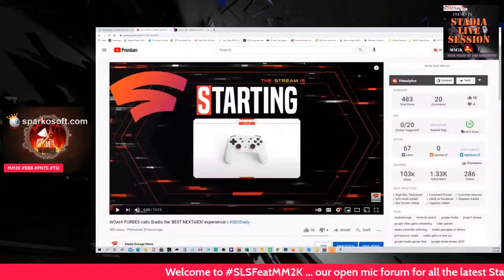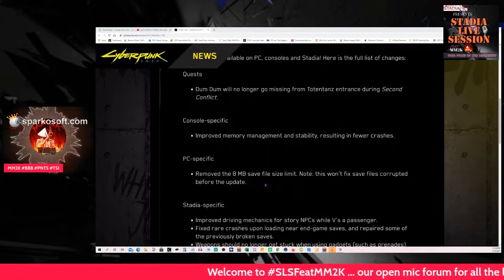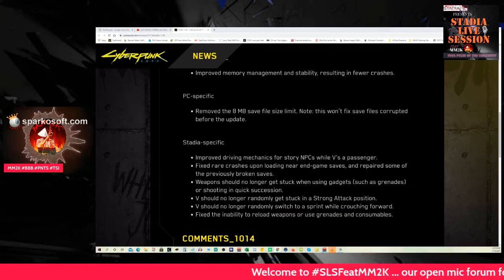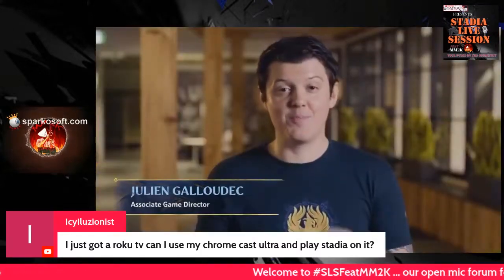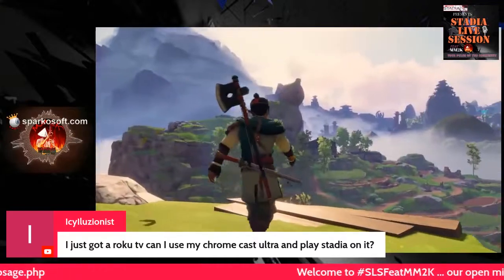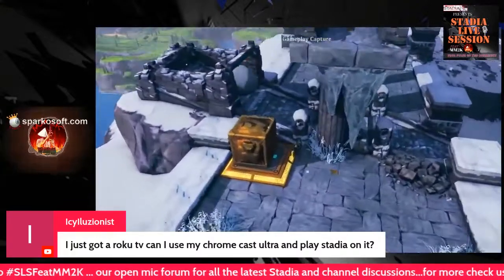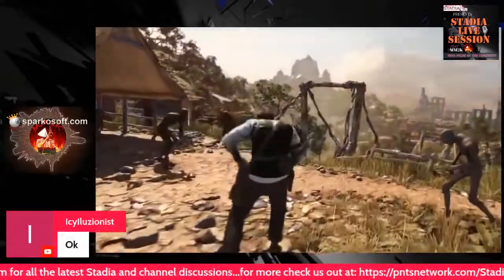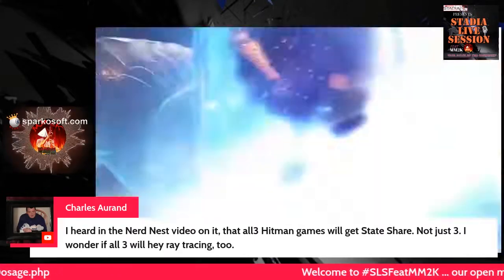CyberPunk 2077 Hotfix 1.06 for STADIA is FINALLY here! | SLSSoundByte 1/15/2021 pt. 1/2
WANT TO PLAY CYBERPUNK 2077 ON STADIA NOW? Sign-up here!

We do this for you listening pleasure
Can't do this without your support - appreciate you all. Straight up!

THANK YOU SO MUCH AS ALWAYS - YOUR SUPPORT MEANS MORE THAN YOU KNOW!

SUPPORT OUR SISTER PLATFORMS

Hard Nock Digital Culture (Hardcore Game| Anime | Martial Arts Streams and podcasts)

TUNE INTO THE PNTS NETWORK FOR THE LATEST NEWS AND COMMENTARY